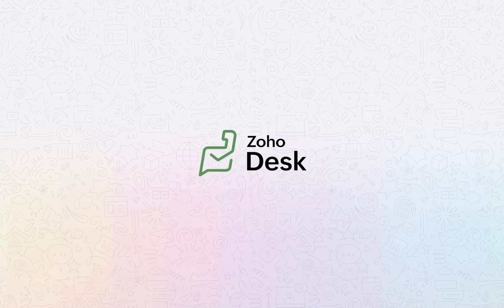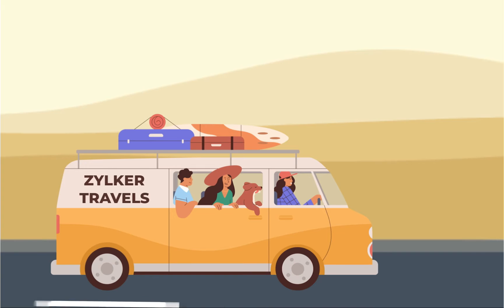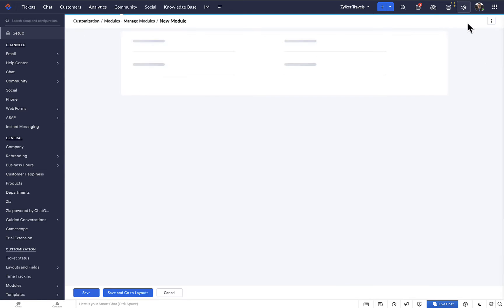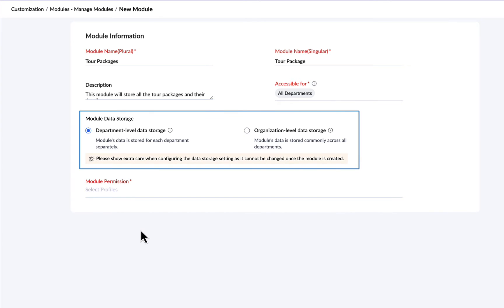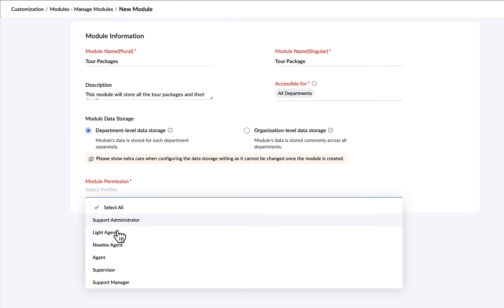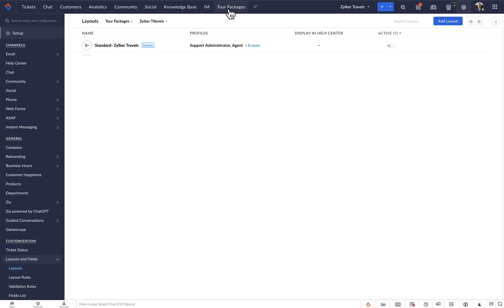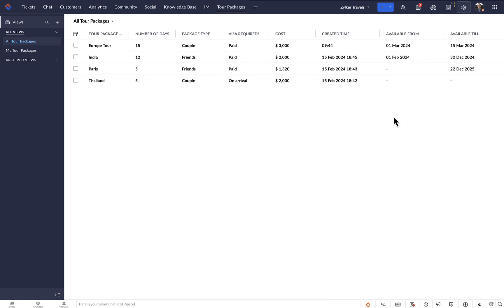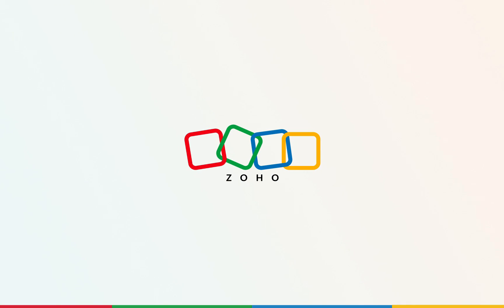How to create a custom module in Zoho Desk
A module in Zoho Desk is used to organize and store similar types of data. Tickets, customers, and activities are some examples of standard Zoho Desk modules. In addition to the standard modules, you can create additional custom modules to support your business workings. These custom modules can have their own layout to collect information. By employing a lookup field in the custom module layout, you can link it's records with those of standard and other custom modules.

- What is a module in Zoho Desk.
- Use of a custom module with an example scenario.
- Creating custom modules.
- Linking modules with each other using a lookup field.

Whatever the size and domain of your business, Zoho Desk can be customized to fit all your requirements.